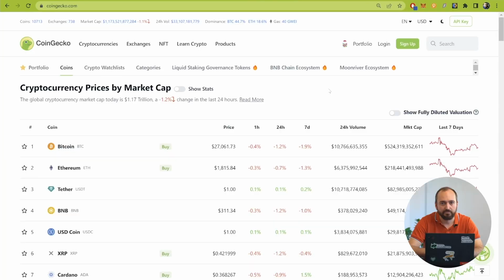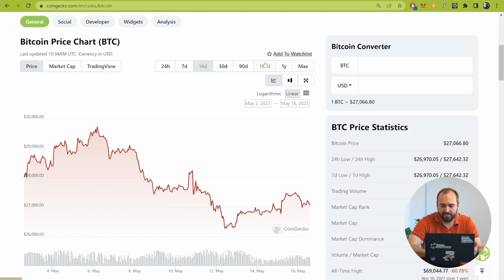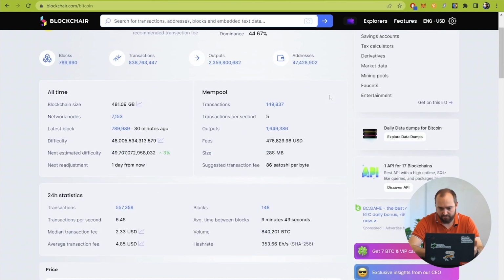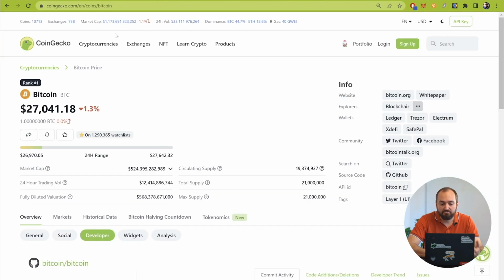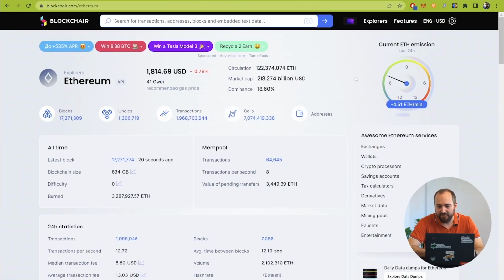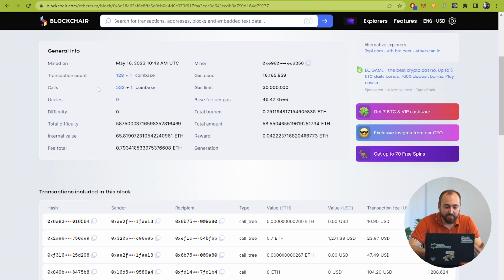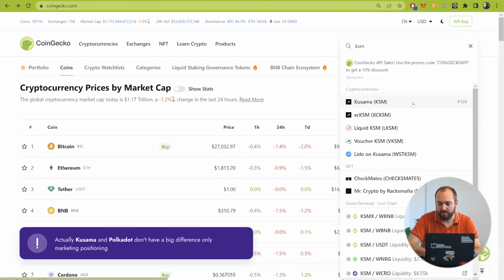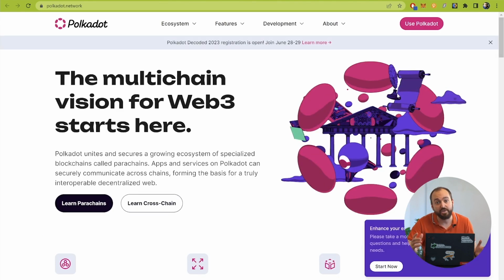Lesson 1 || What is Polkadot?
00:00 - Introduction
00:40 - Coingecko
04:36 - Blockchair
07:45 - Comparison of technical indicators of Bitcoin and Ethereum
13:32 - Why Polkadot is main solution of solid blockchains problems?